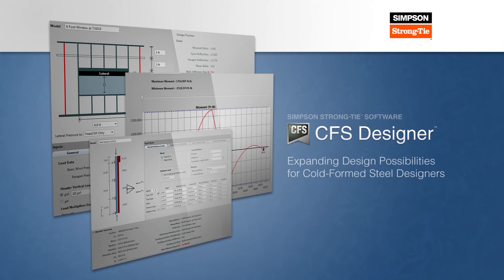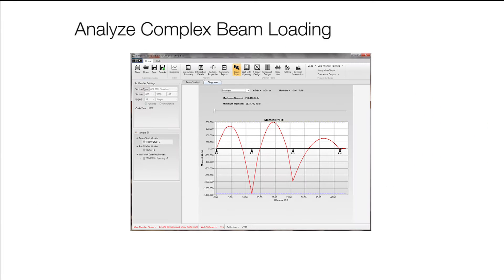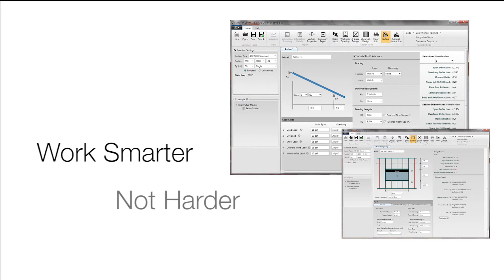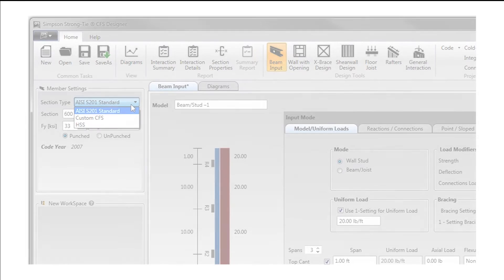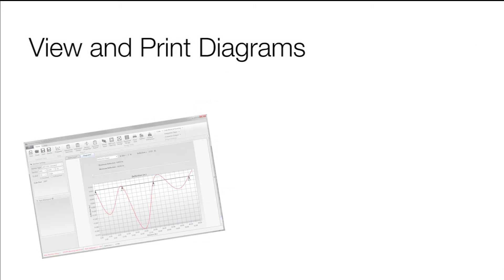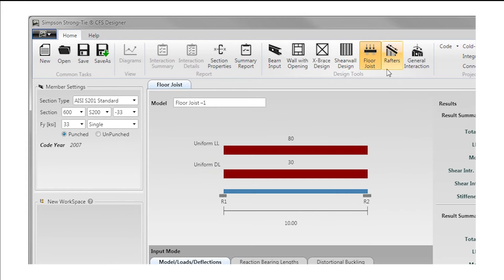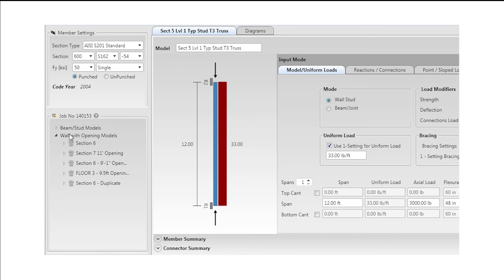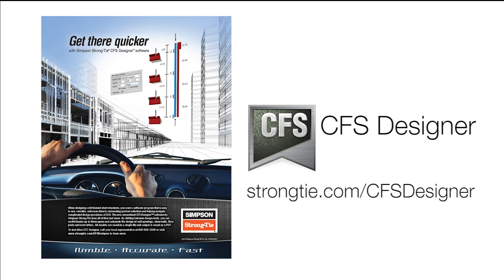Simpson Strong-Tie® CFS Designer™ Software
An introduction to CFS Designer™ software, providing users with design, analysis and product selection tools for cold-formed steel structures.